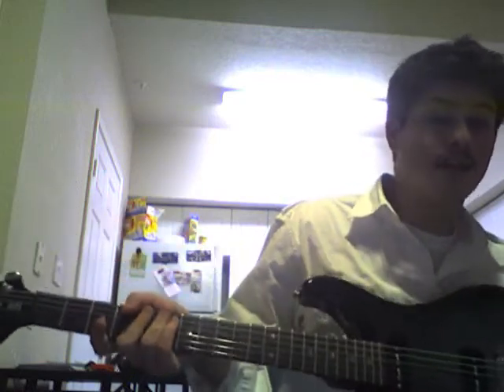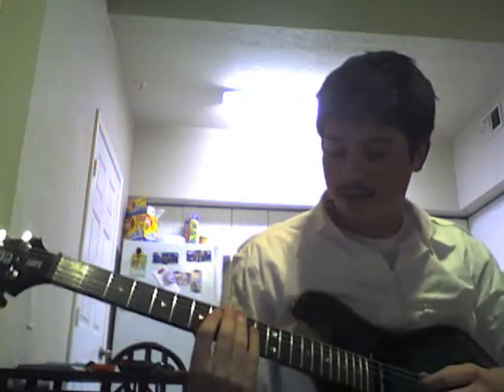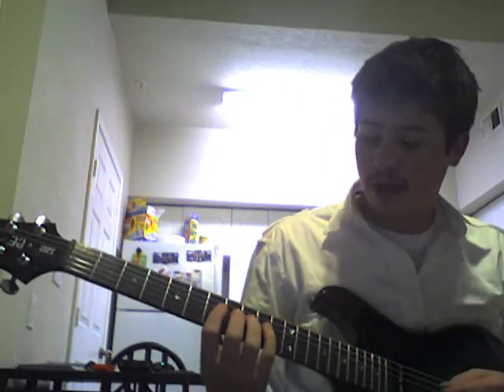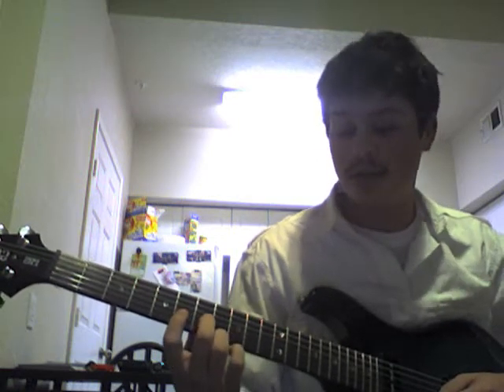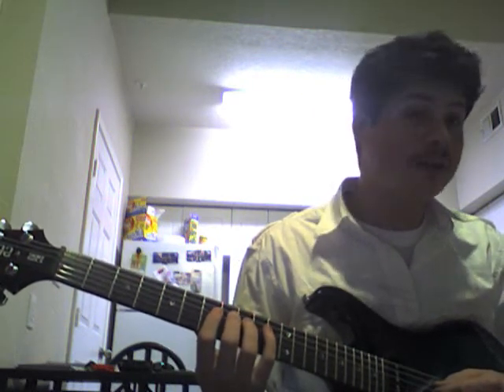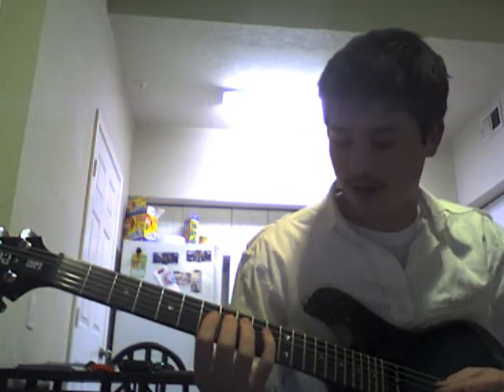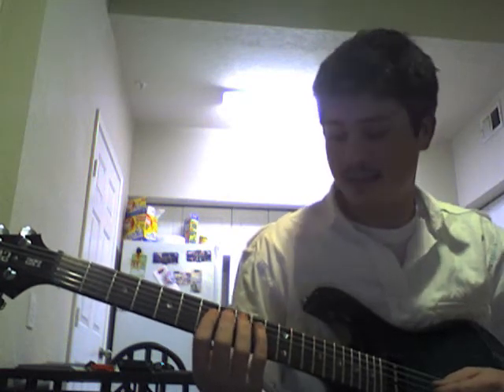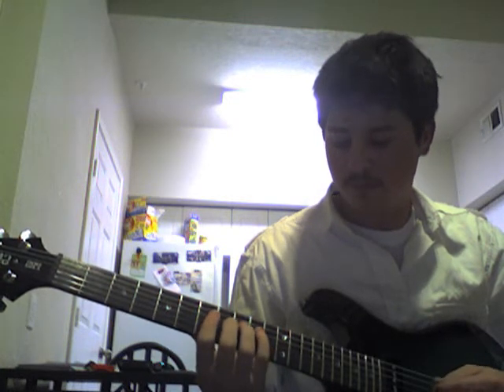He's A Pirate: Lesson 5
My interpretation of "He's a Pirate", the main theme of the "Pirates of the Caribbean" movies. Part 5, electric interpretation and moving the main riff to a higher octave. Sorry about the crappy recording quality, it was on my webcam, which mutes everything when the volume gets too loud for too long. The beginning and and sound decent though!